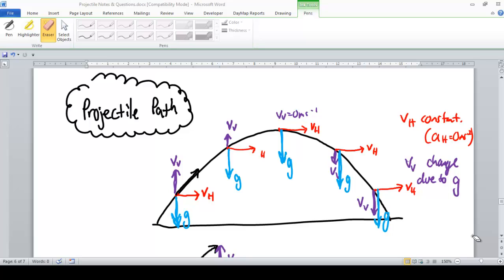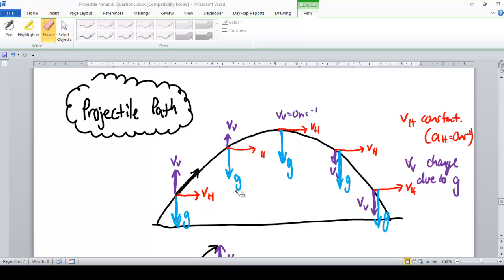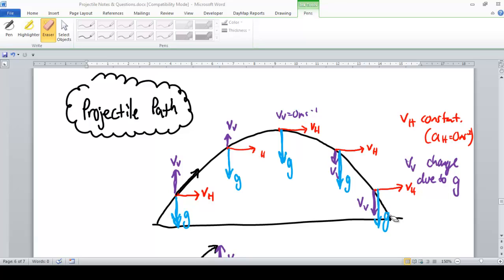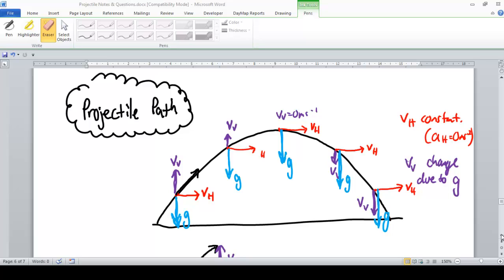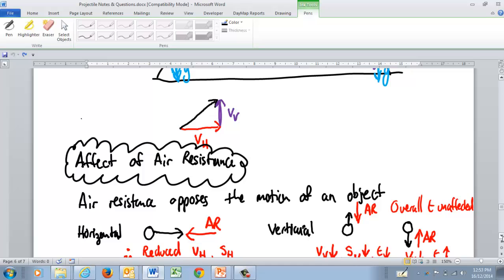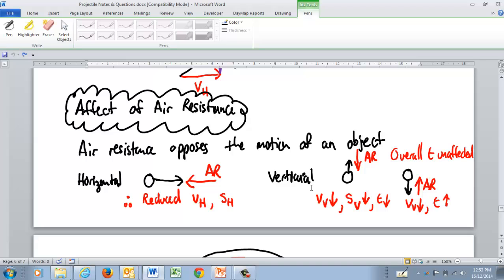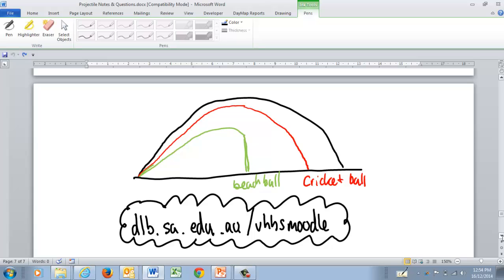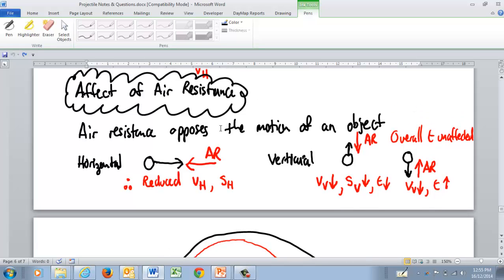Projectile Path and Air Resistance Video 2